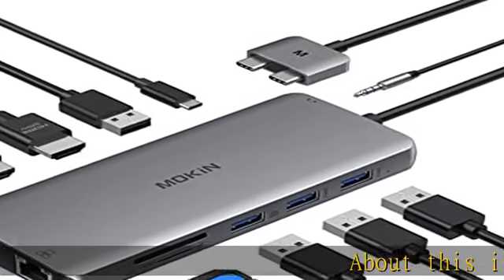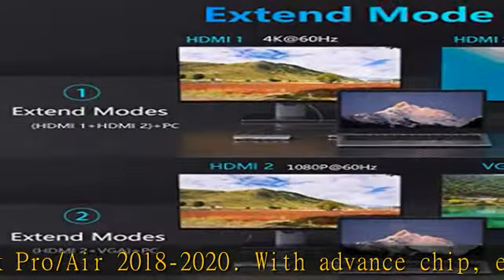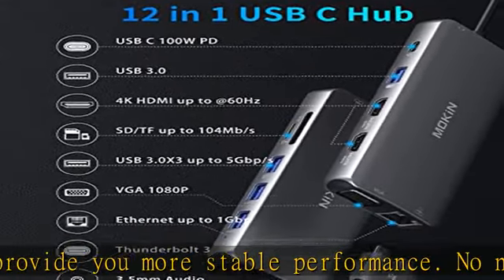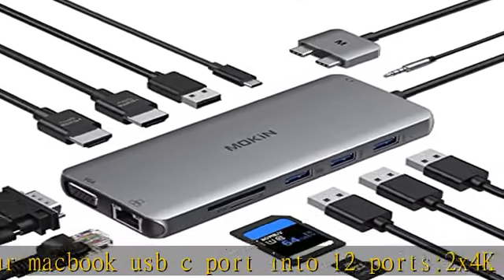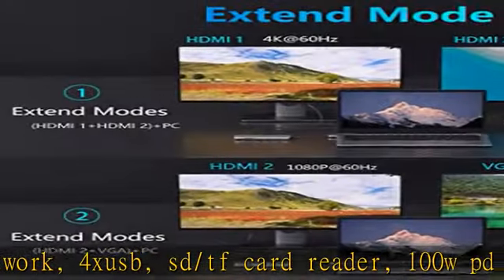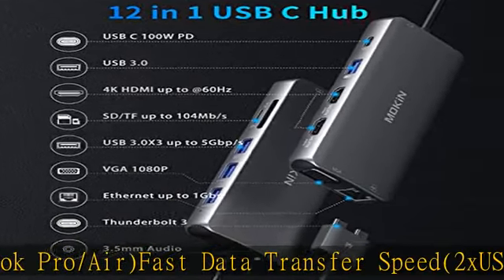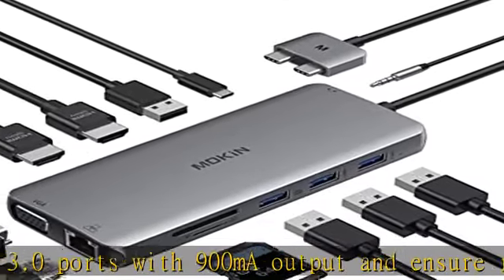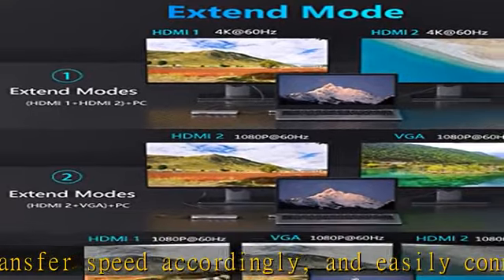MacBook Pro Docking Station Dual Monitor MacBook Pro HDMI Adapter,12 in 1 USB C Adapters for MacBoo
MacBook Pro Docking Station Dual Monitor MacBook Pro HDMI Adapter,12 in 1 USB C Adapters for MacBook Pro Air Mac HDMI Dock Dongle Dual USB C to Dual HDMI VGA Ethernet AUX 4USB SD/TF100W PD